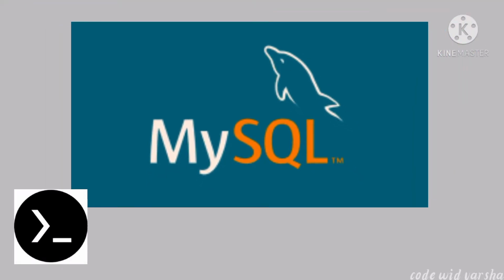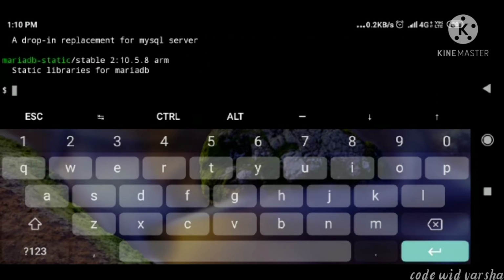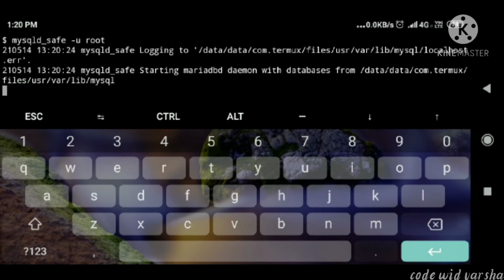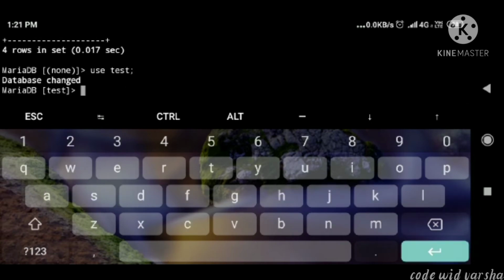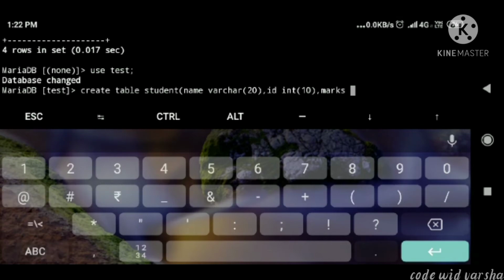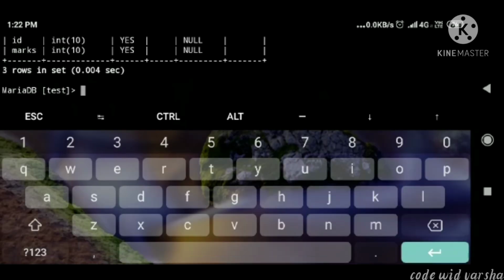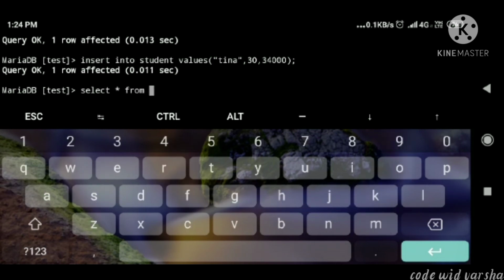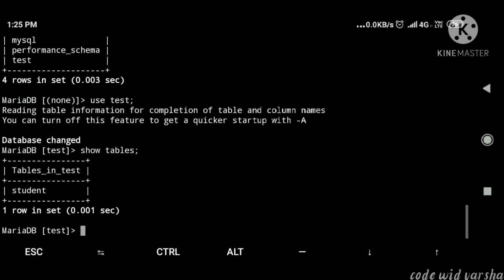Mysql in Android phone | Termux app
Installing termux and running mysql in Android phone

About this video- Here you will find how to install and set up mysql in mobile phone using the termux app, and also some mysql commands are shown while running.

And if you have any doubt, comment in the comment box.
# mysql